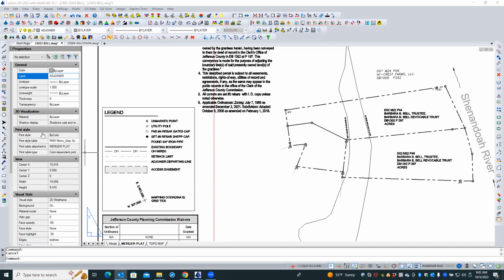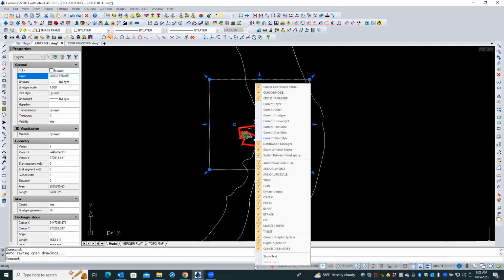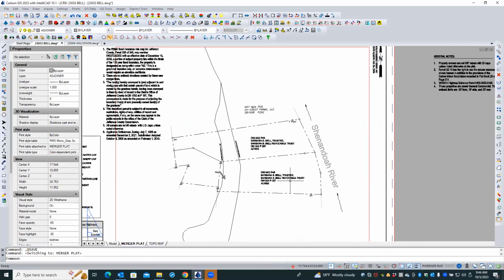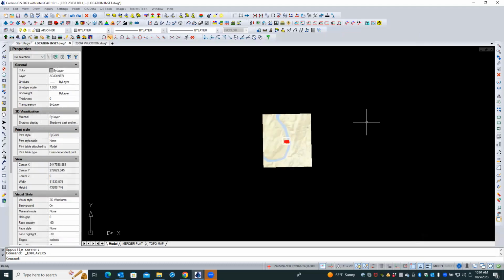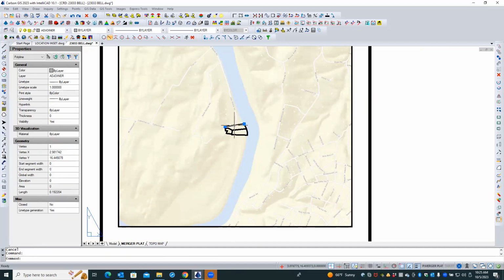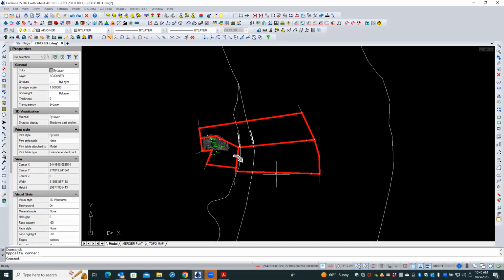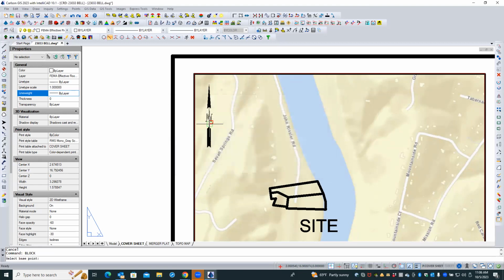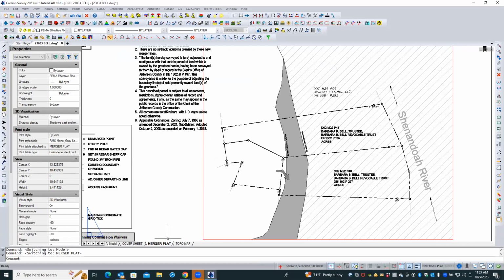20231005 - Shepp - Contour Mapping Day 2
10/05/2023 - Shepp - Contour Mapping Day 2